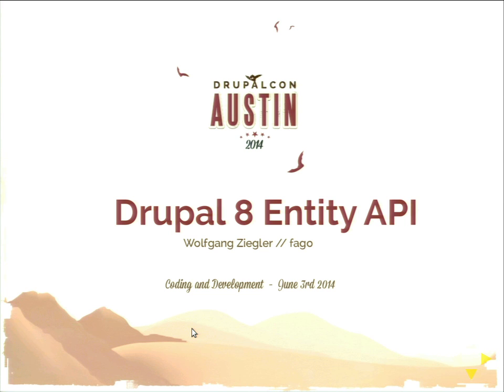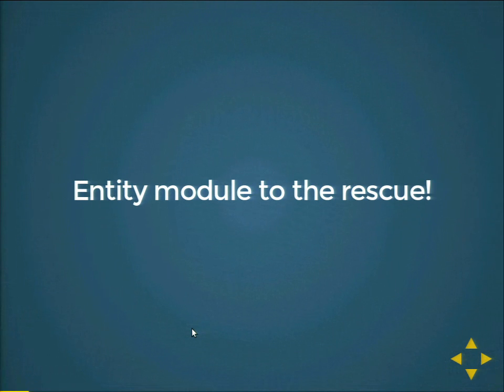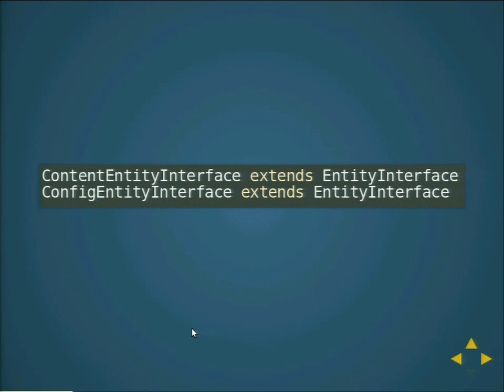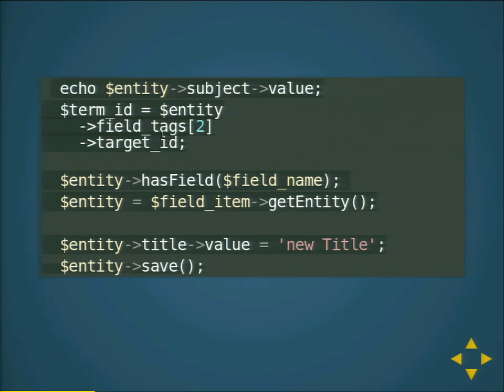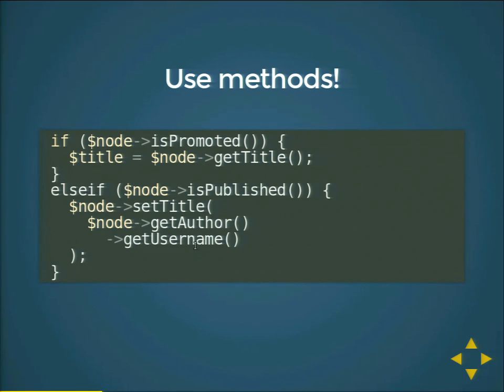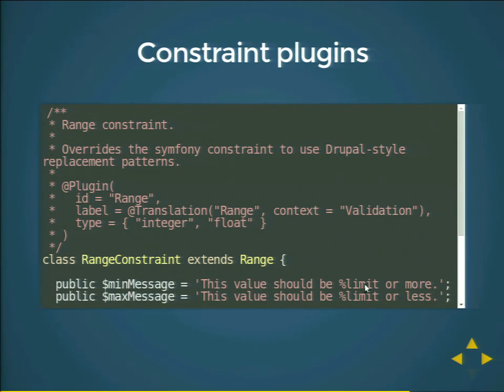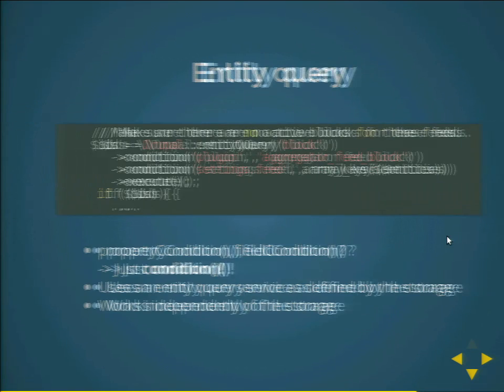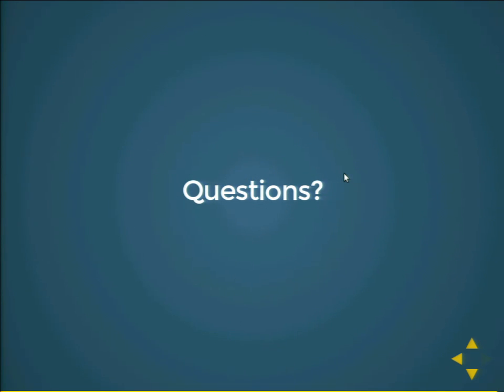DrupalCon Austin 2014: DRUPAL 8 ENTITY API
Speakers: fago
While with Drupal 7 the Entity API was missing quite some essential functionality in Drupal core, Drupal 8 is about to fundamentally change that: Drupal 8 includes a feature complete, object-oriented Entity API just as a neatly integrated Entity Field API.

This session will give an overview of the functionality provided by the Drupal 8 Entity API and show how it can be help to manage your configuration and content. Developers will learn about the ideas behind the API design and the benefits the integration of the Entity Field API brings!

Covered topics will be about the following:

Differnet flavors of entities
Working with entities in Drupal 8
Providing a new entity type
Entity fields overview
Entity storage improvements
Displays, Widgets & Formatters - oh my!
Forms & Validation
Access control, Entity listings, Entity query
Configuration entities
Alltogether, the session will provide a good overview of what the Drupal 8 Entity API brings and give you some good ideas on how you can take advantage of it!